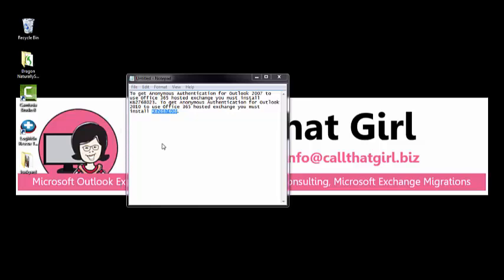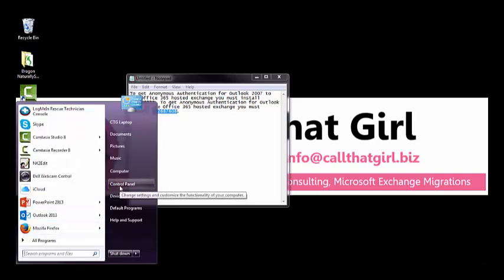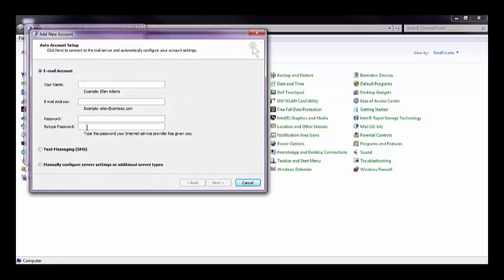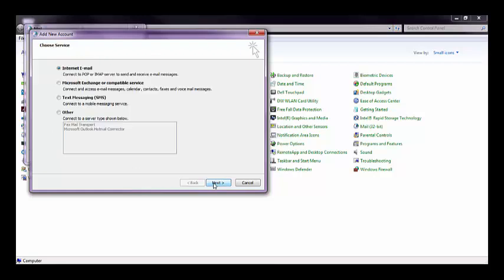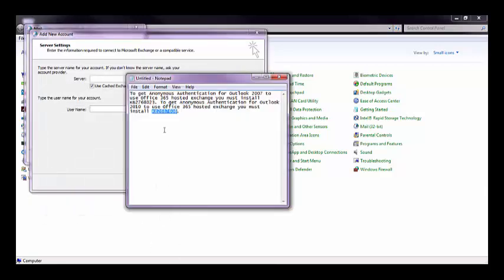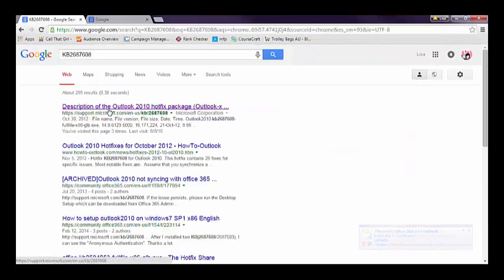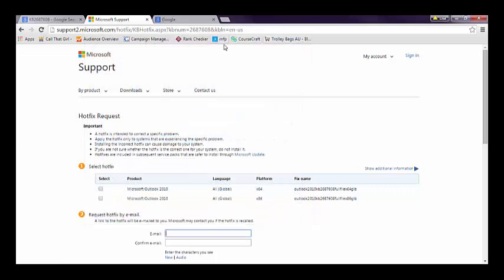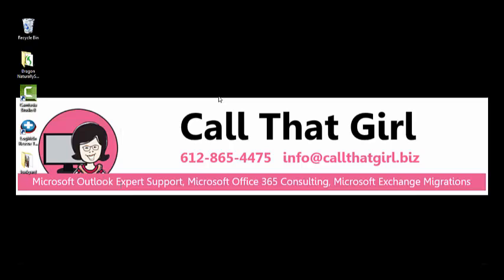Hotfix for missing anonymous authentication in Outlook Mail control panel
If you are trying to setup Microsoft Exchange in an Outlook profile and are having issues, you probably need to do windows updates and or apply the hotfix. Of course you can always setup a profile manually. Check out this video to learn how to setup Microsoft Exchange manually